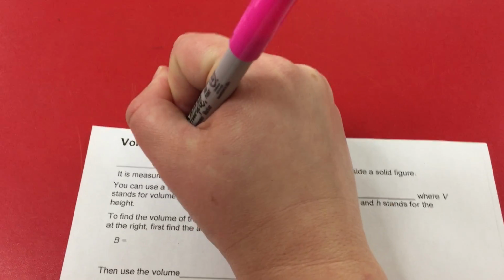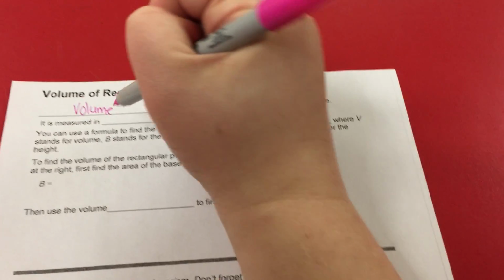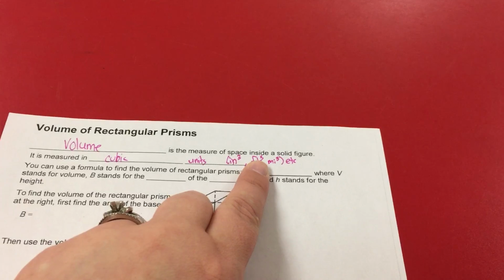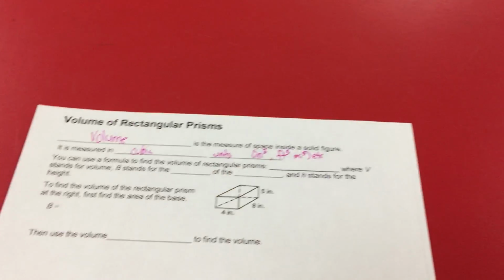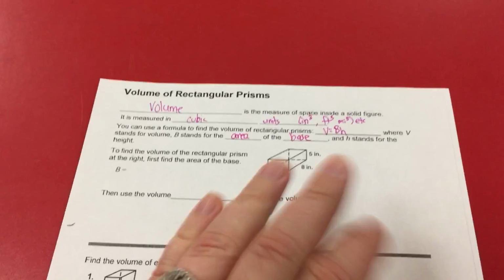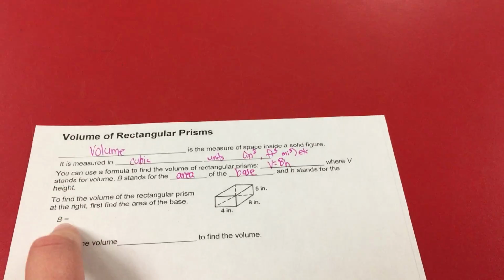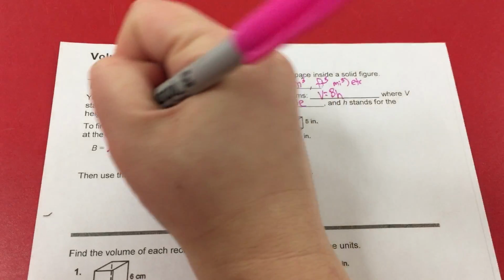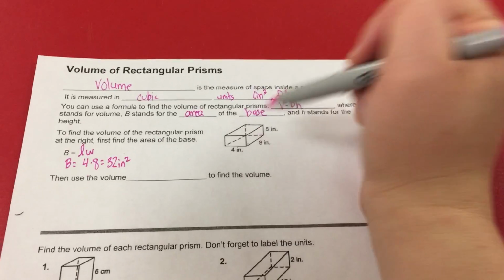Volume of Rectangular Prisms